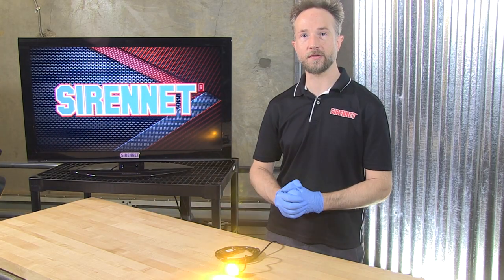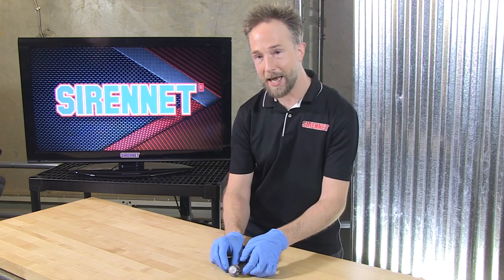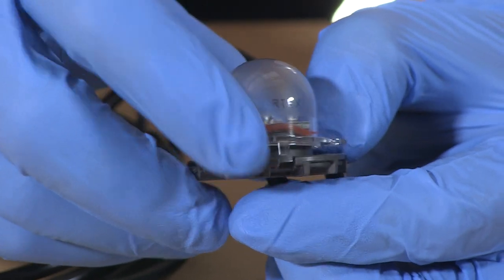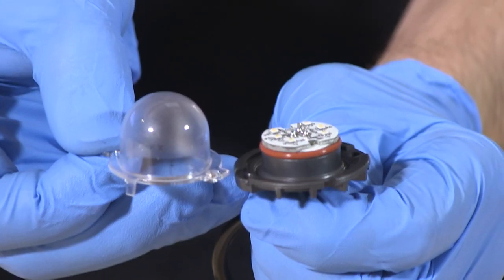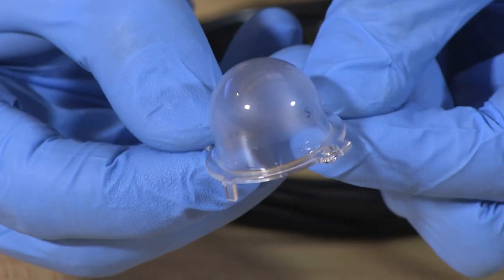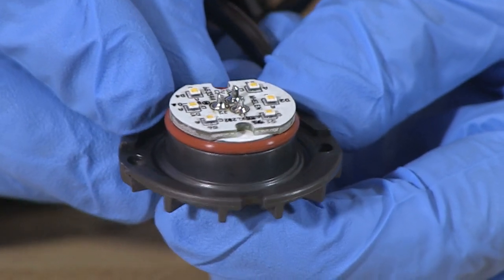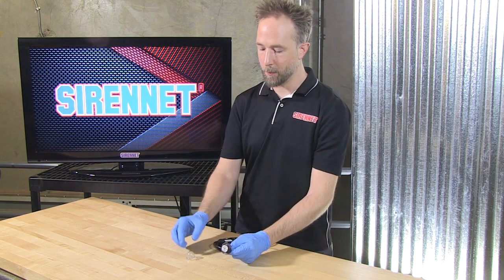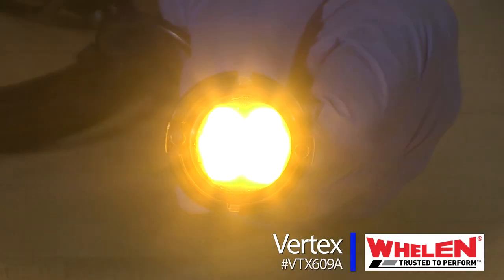A look Inside the Whelen Vertex Super-LED Hide-A-Way Light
The Vertex Super-LED Hide-A-Way Light (VTX609) is an ultra small, self-contained, hemispheric LED light, for surface mount or internal mount within composite head lamps, cornering lamps and tail light assemblies. This self-contained unit uses an in-line combination lamp driver/flasher which means a simple installation with no separate lamp drivers, flashers, ballast or power supplies to install. The VTX609's lens technology enhances light distribution for optimum dispersion and intensity of the warning signal at critical angles. Includes pre-wired and sealed 8 foot neoprene cable to the lighthead and lamp driver, with 4-22 gauge power, pattern and synchronize pigtail wires. Only 7/8' in height, this small hemispheric LED lighthead is perfect for most applications where size and intensity are critically important.

Features:

    Each light module contains 6 - Gen3 Super-LEDs.
    25 Scan-Lock flash patterns.
    Includes synchronize feature for alternating and synchronous flashing of multiple lamps.
    Aluminum base and advanced thermal heat management system is designed for endless years of trouble free service.
    Pre-wired and sealed 8 foot neoprene cable to the lighthead and lamp driver, with 4-22 gauge power, pattern and synchronize pigtail wires.
    Lamp and in-line lamp driver are fully encapsulated for moisture and vibration resistance.
    Omni-directional lighthead mounts in any position (orientation), vertically or horizontally.
    Available in amber, blue, white and red.
    SAE Class 5.
    No RFI noise emitted.
    Voltage: 10 - 16 VDC.
    Amp draw: .750/peak and .300/average.
    1' hole makes this LED module backwards compatible with all standard 1' Hide-A-Way style lamps.
    Two screws hold the lamp securely in place.

Available Versions:

    VTX609A - Amber
    VTX609B - Blue
    VTX609C - White
    VTX609D - Red/White
    VTX609E - Blue/White
    VTX609J - Red/Blue
    VTX609R - Red

NOTE: LED color must match color of the lens it is installed behind, except for clear lens.

Vertex Hide-A-Way Light assemblies are sold individually.
Price shown is for ONE (1) Vertex Lighthead.
This product is NOT sold in pairs.